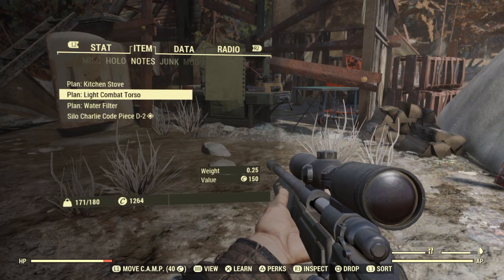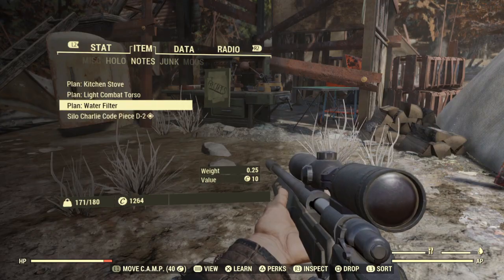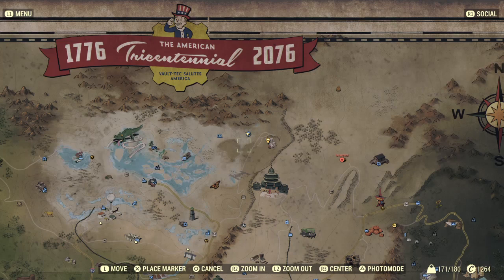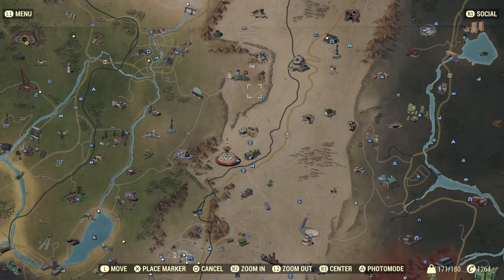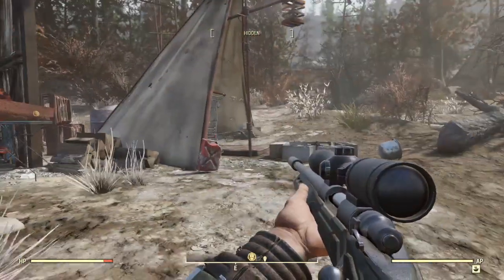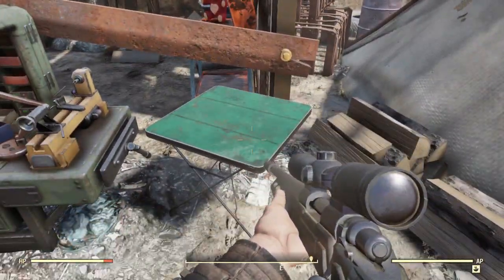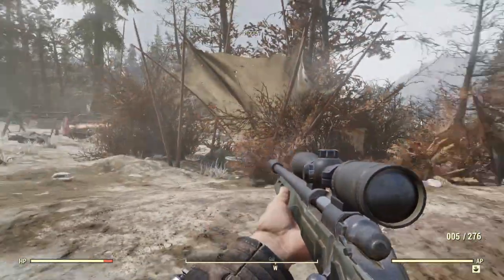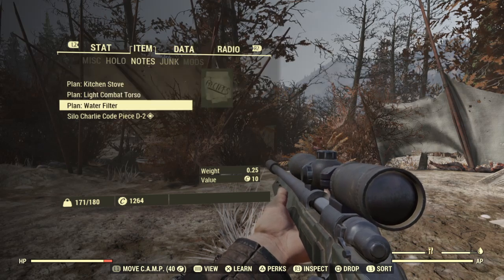Kitchen stove light combat chest and water filter blueprint location Fallout 76_2018